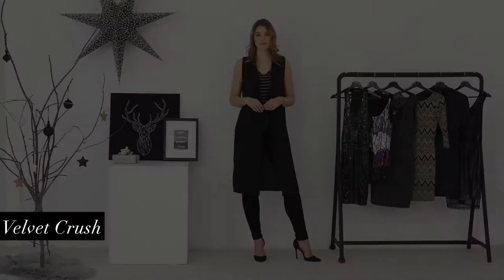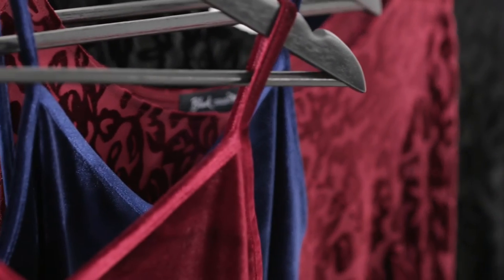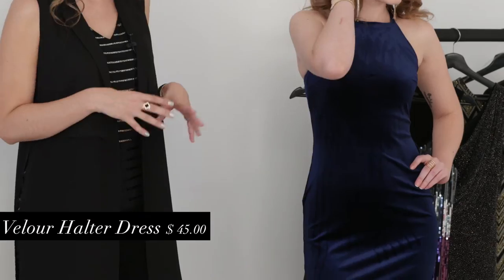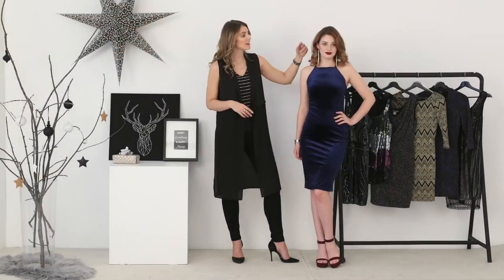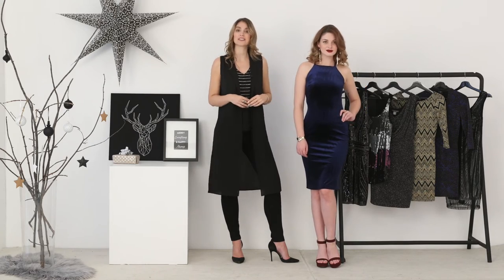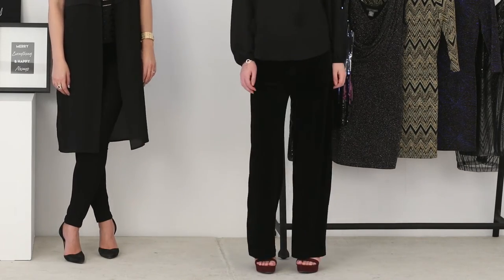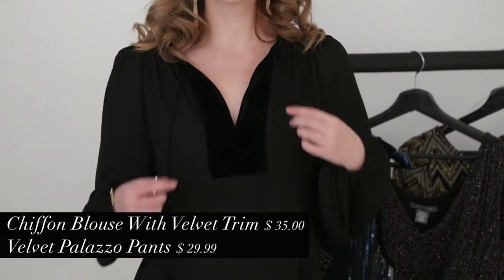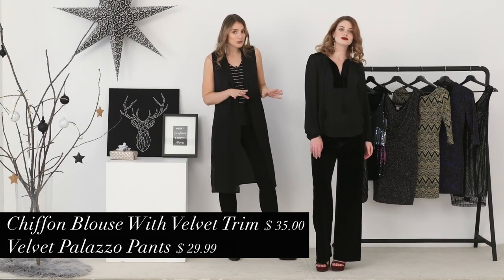Holiday Style Guide Part 2 - Velvet Crush - Suzy Shier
Our holiday style guide continues with a key trend that will make you feel as rich as you look: velvet. The opulence of velvet makes it the ideal festive fabric, and we feature this lush look in a variety of styles. For classic party-goers, we have halter dresses in velour that will turn heads, but a contemporary play on velvet offers it in chic palazzo pants and trimmed tops as well. It's time to crush on velvet and show it off your way.